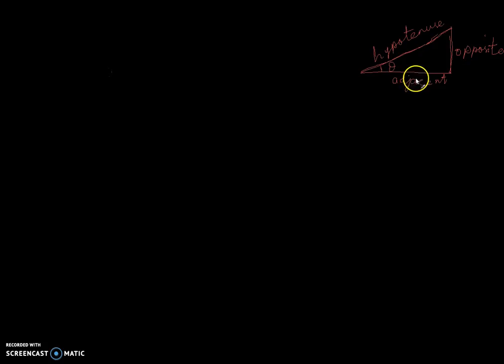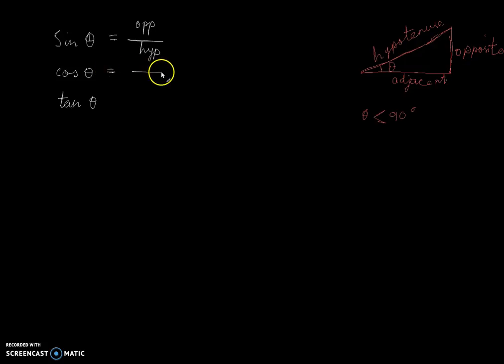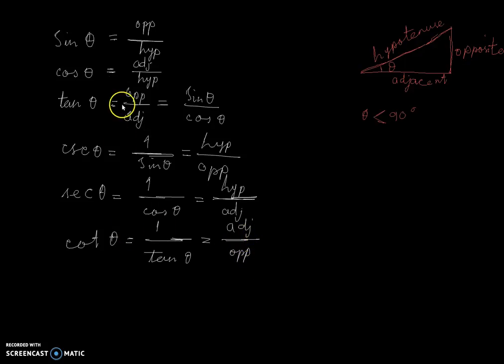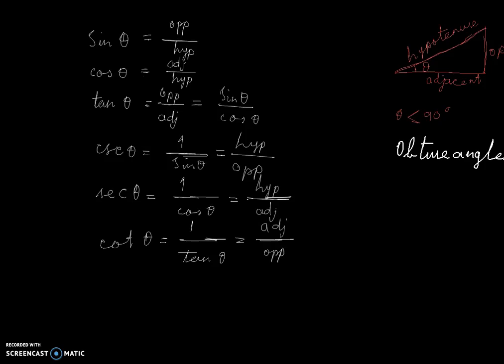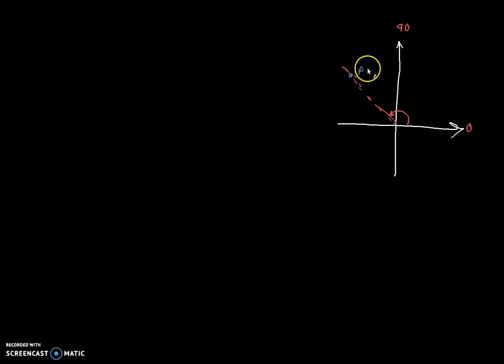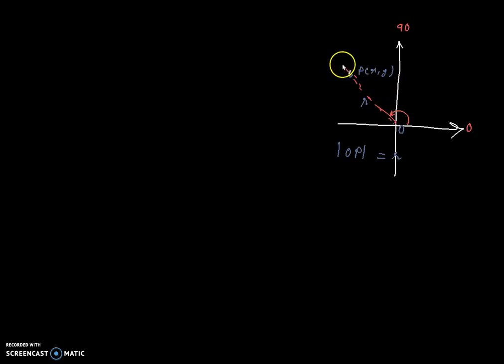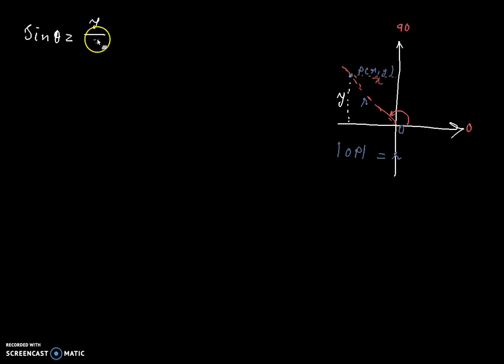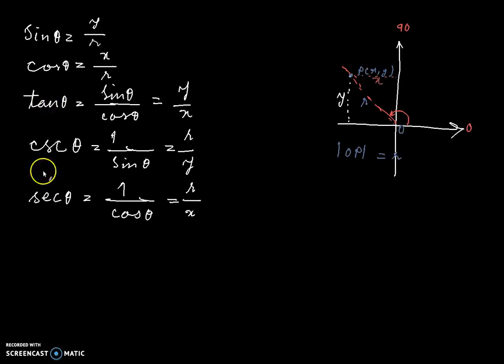Calculus Preparation - Trigonometry Course - Trigonometric Ratios Derivation - 6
In this video you'll learn how to derive the different trigonometric ratios such as Sin, Cos, Tag, etc.